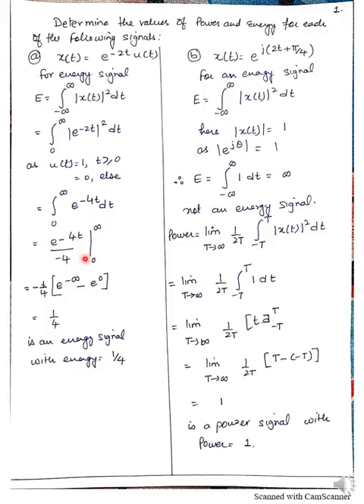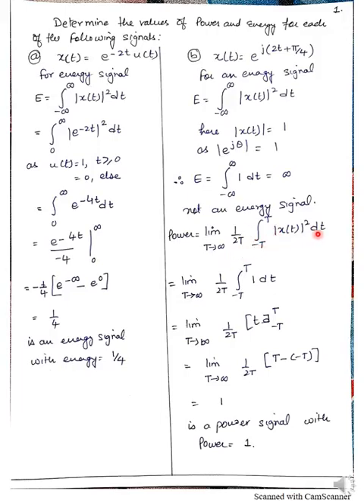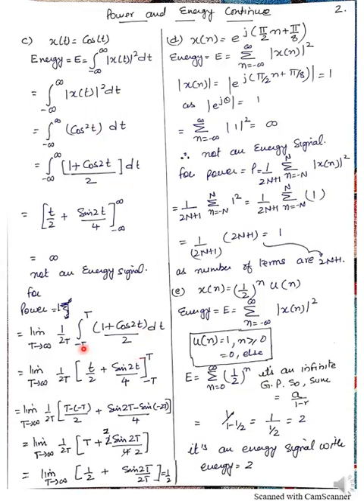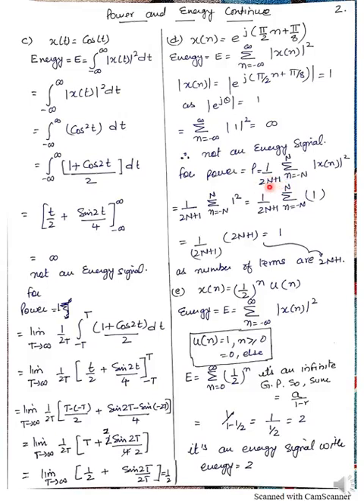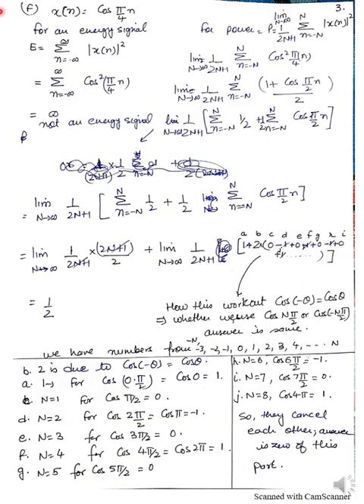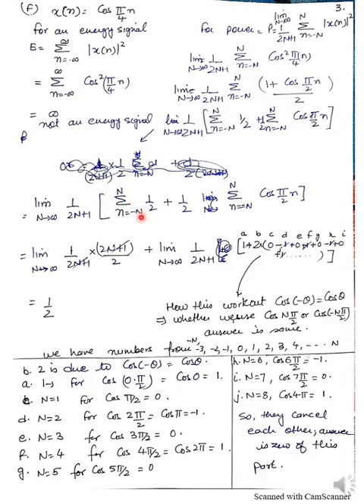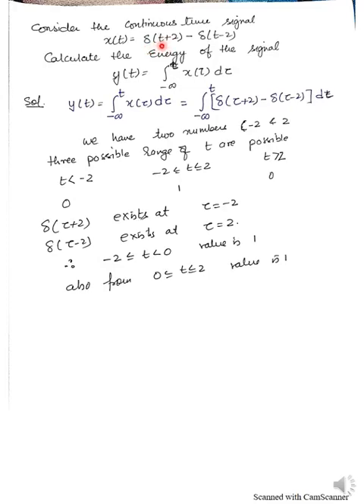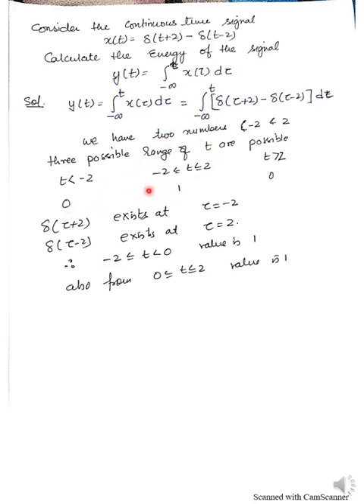Lecture 2 - Energy and Power for Signals and Systems Signal Processing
In this lecture, we explore the important concepts of Energy Signals and Power Signals in Signals and Systems and Signal Processing.

Topics Covered

✅ Definition of energy signals
 ✅ Definition of power signals
 ✅ Energy calculation for continuous-time signals
 ✅ Energy calculation for discrete-time signals
 ✅ Average power of a signal
 ✅ Classification of signals as energy or power signals
 ✅ Worked examples and problem-solving techniques
 ✅ Applications in communication and signal processing